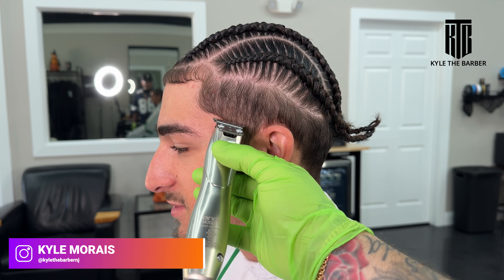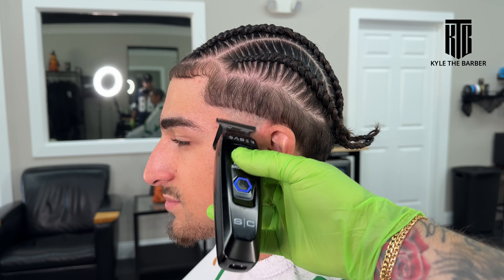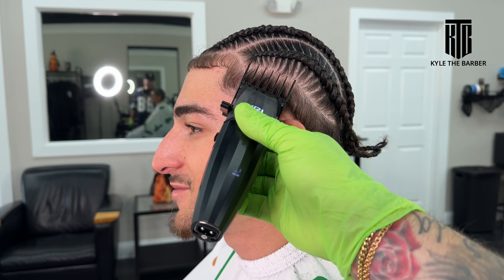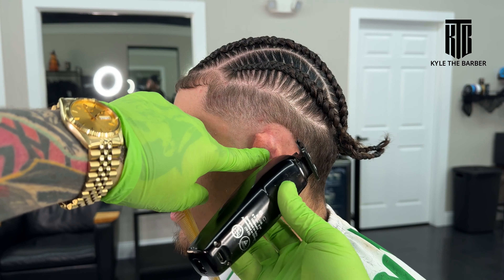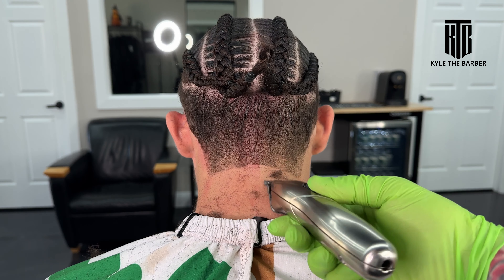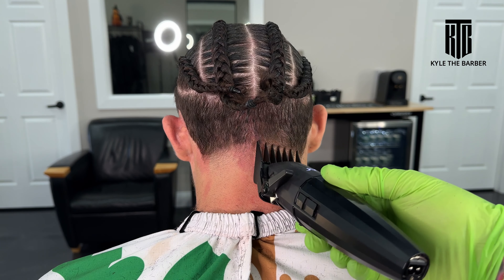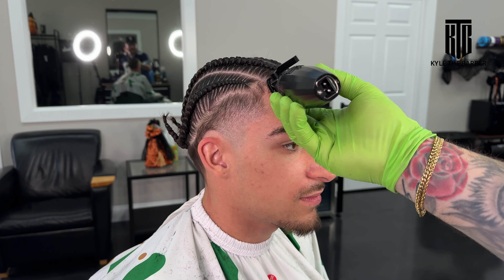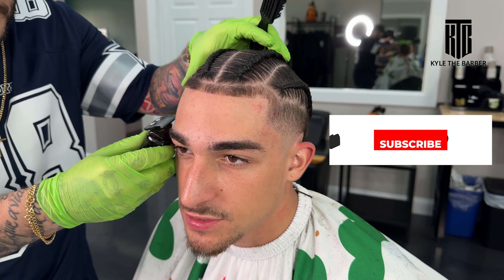HOW TO DO A HIGH TAPER!!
Welcome to KTB's channel dedicated to all things barbering! From in-depth tool reviews to step-by-step haircut tutorials, I've got you covered. Whether you're a seasoned barber or just starting out, this content is perfect for anyone looking to up their game in the world of hair styling.

Barbershop: @processobarberco

Camera: Sony ZVE-10
       Mic: Rode Video Mic
   Lense: Sigma 18mm - 50mm
   Lights: GVM 3 pack Lights